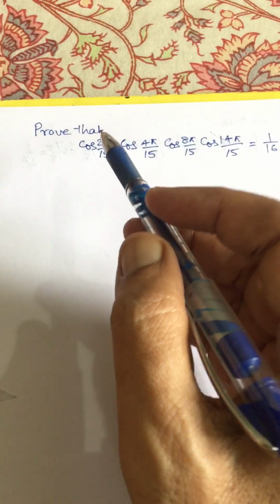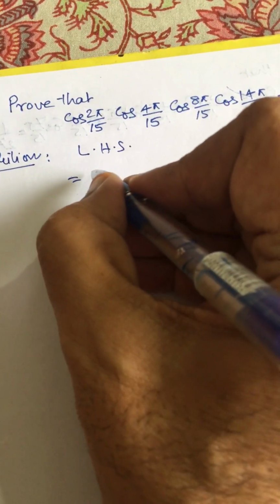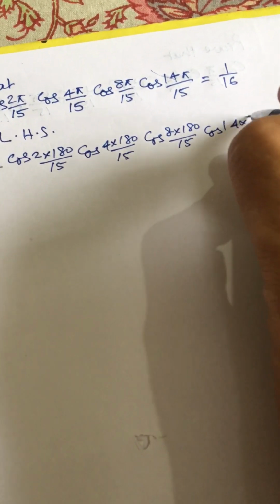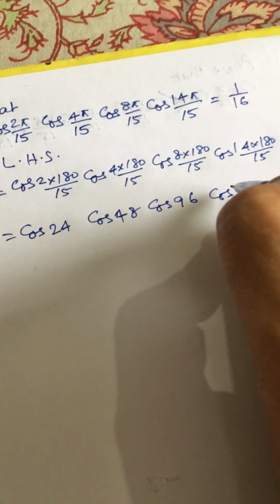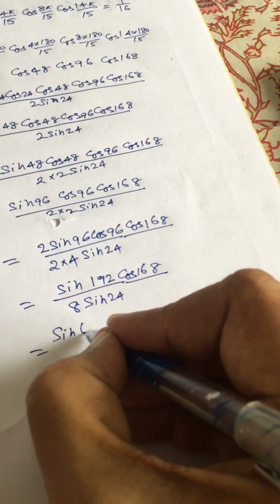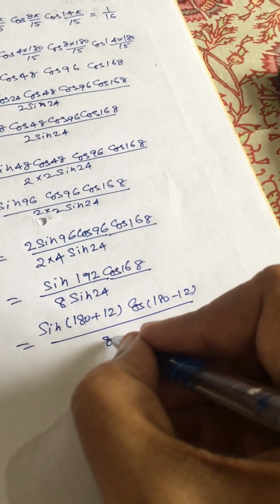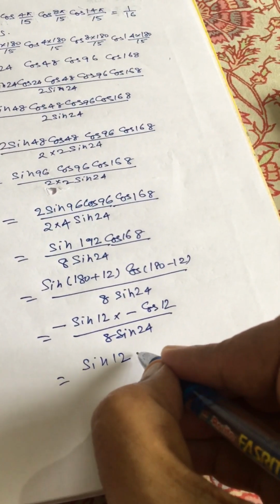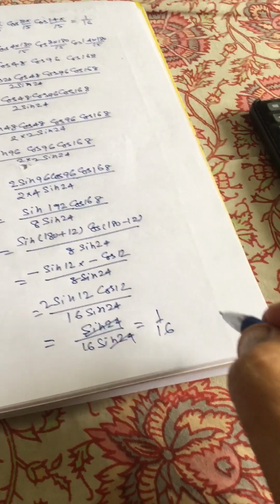Trigonometry: Prove that cos24cos48cos96cos168=1/16.